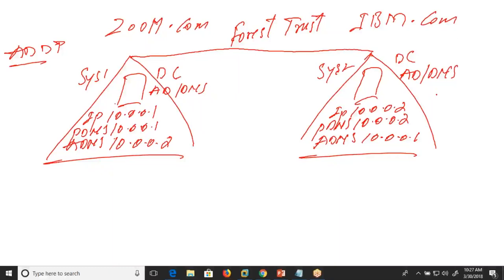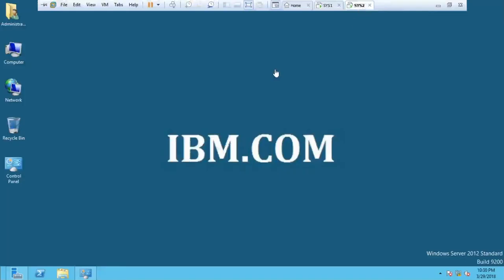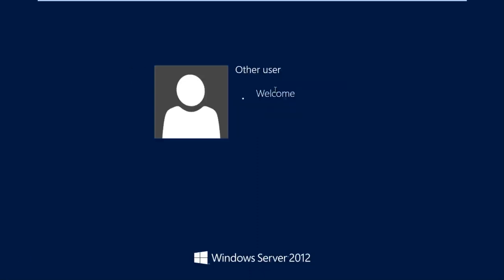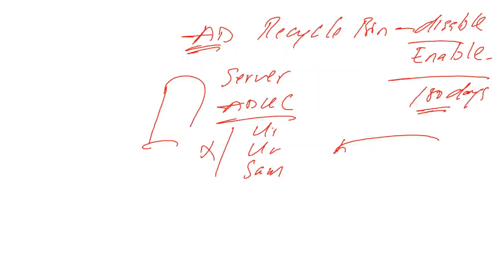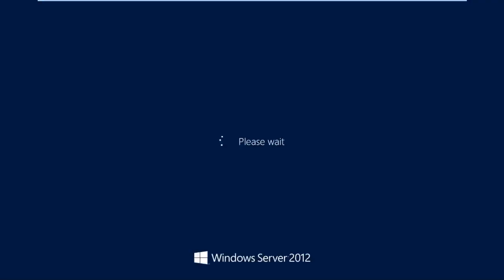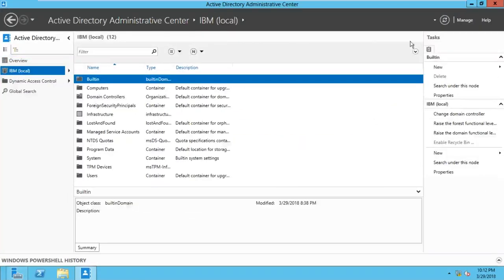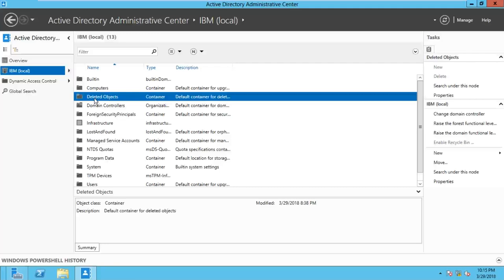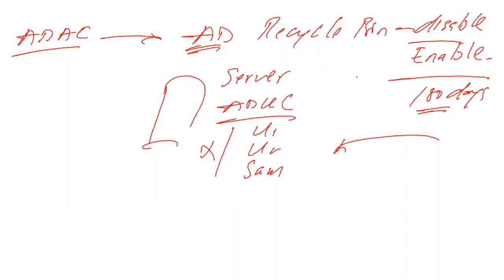13-Day B Active Directory-4 TRUST